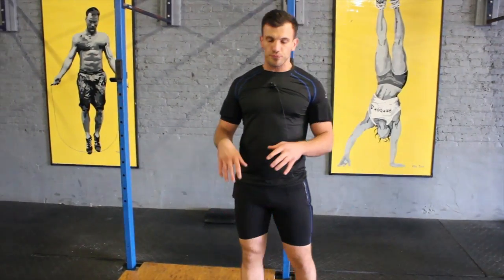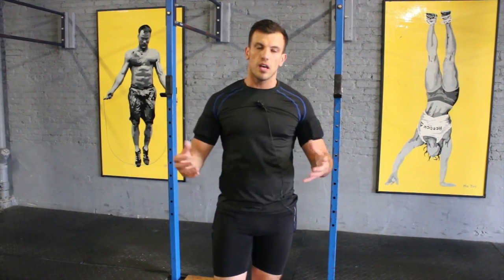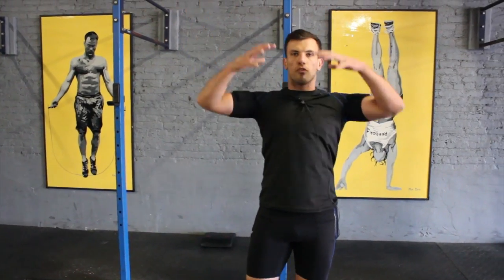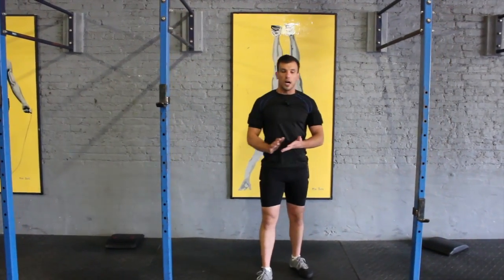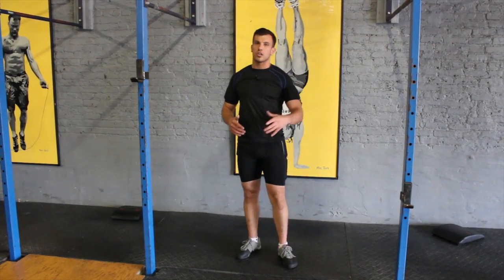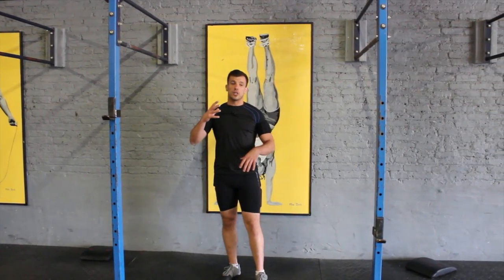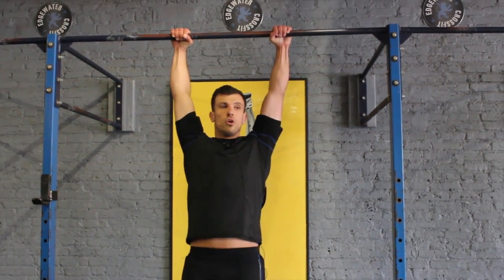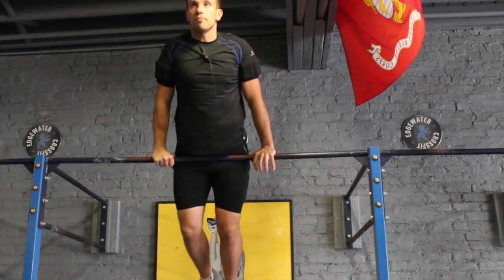The Bar Muscle Up | CrossFit Demo w/ Weighted Compression Shorts & Shirt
CrossFit trainer & coach demos how to properly do the Muscle Up.  To increase intensity Senad is wearing weighted compression shirt & shorts from KiloGear.

As we explained previously on the Pull Up. I know it seems the muslce up is a really advanced gymnastic move but really is really functional when it comes to everyday life.

The ability to go over the barbell makes the muscle up one of the most challenging movements with the bodyweight that we have.

What I've noticed while wearing the KiloGear weighted compression shirt and short,  I have muscles that are more challenging than I expected especially when it comes to high volume muscles.  But I've noticed a tremendous change in this movement over time by using this weighted gear.

About Senad Drpljanin

Senad Drpljanin was introduced to CrossFit after moving to the United States from Macedonia.  Senad stated that he thought he was in ‘great shape’ until his first CrossFit class.  He slowly integrated CrossFit concepts into his training style, which eventually became his lifestyle.  He is now a trainer and coach at Edgewater CrossFit and helps other people transform their bodies and lives.

In this video Senad is wearing a weighted compression shirt and compression shorts by KiloGear.

More about KiloGear

KiloGear is a revolutionary weighted active wear line that combines fashion and function.  Our patent-pending weighted clothing not only looks good, but just by wearing KiloGear throughout the day, it allows a person to burn extra calories, all without changing their lifestyle! Our weighted clothing stimulates the body’s metabolism to burn calories and when worn for an extended time, allows a person to increase their lean muscle mass, boosting their natural metabolism.

About Edgewater CrossFit:

Edgewater CrossFit training will help you excel at any and all activities by providing you with functional skills that are transferable to all parts of your life. CrossFit is a strength and conditioning program focused on constantly varied, functional movements executed at a relatively high intensity.